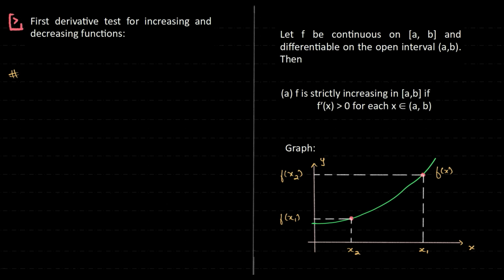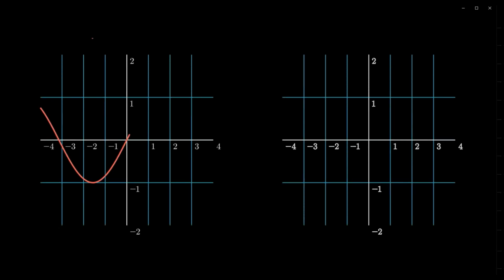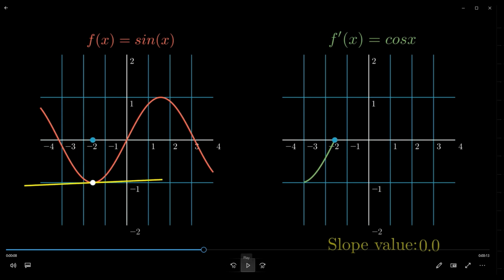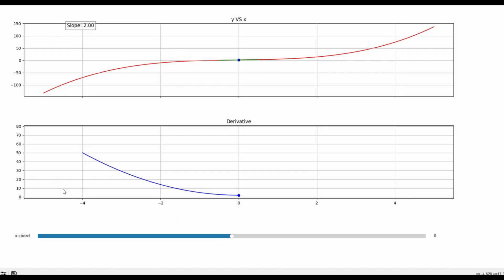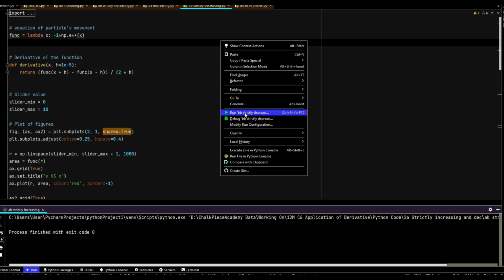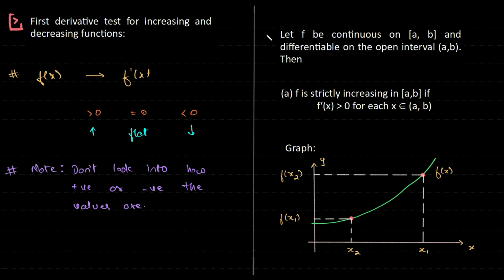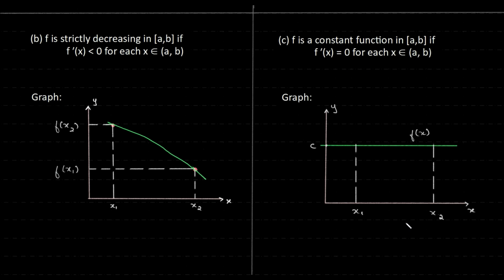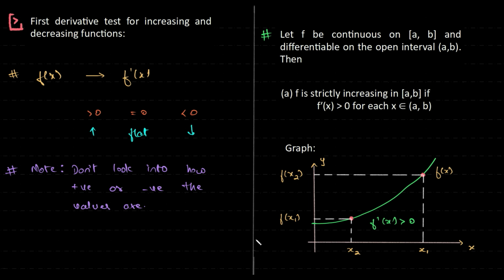6 03 C 1 First Derivative Test E